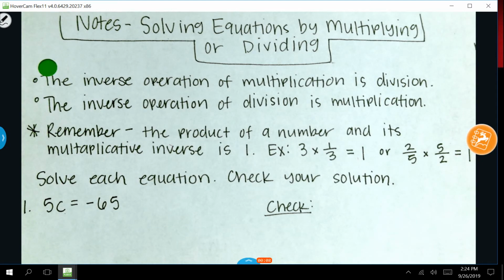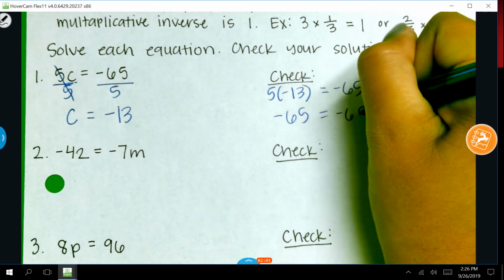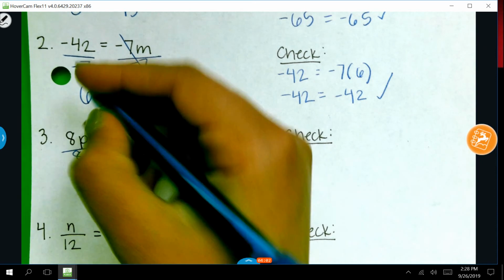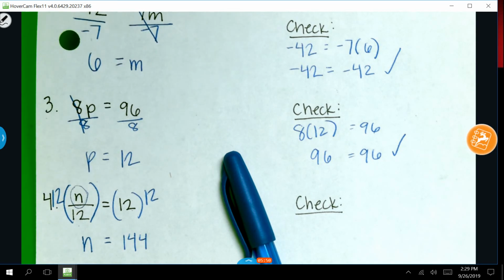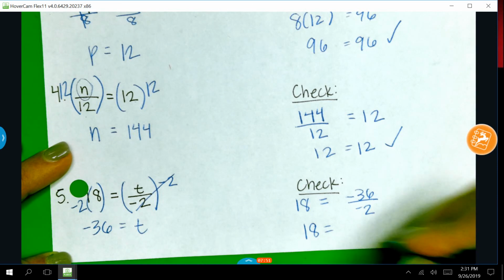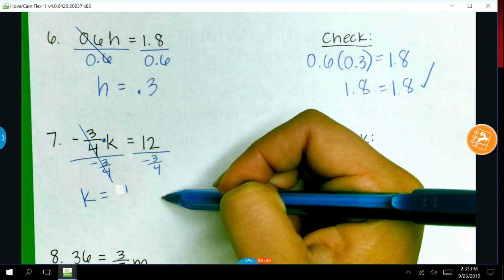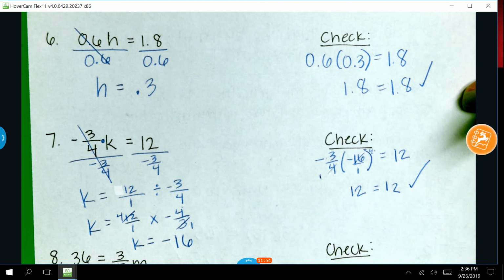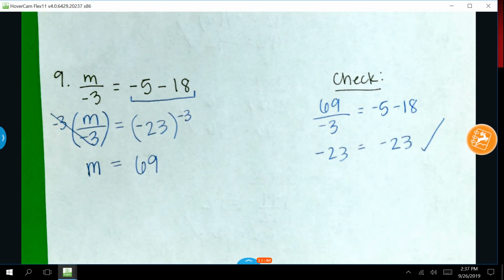9 26 Mult &Div Integers